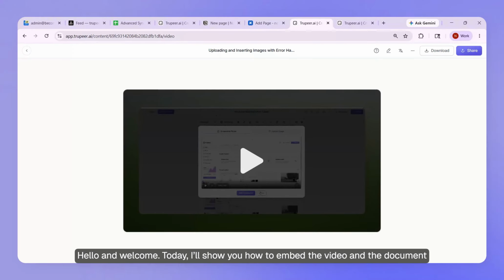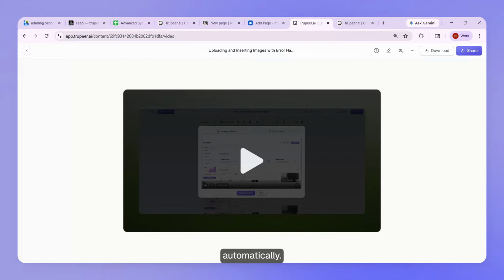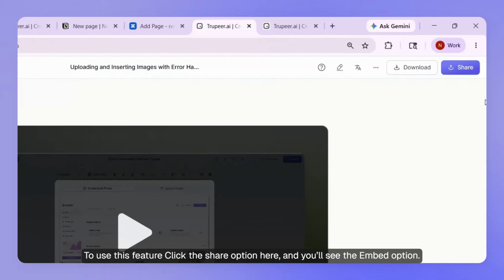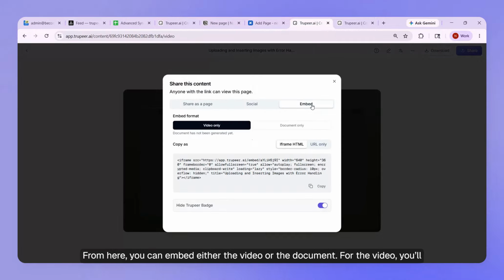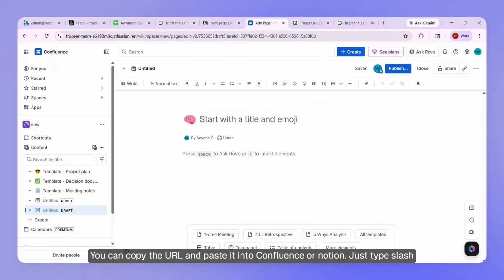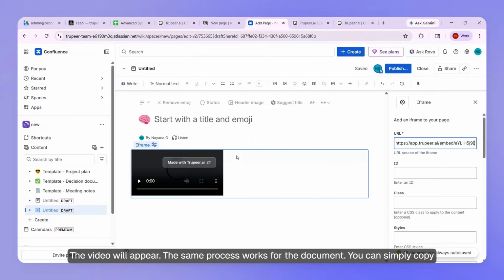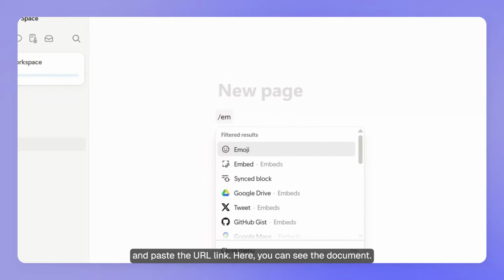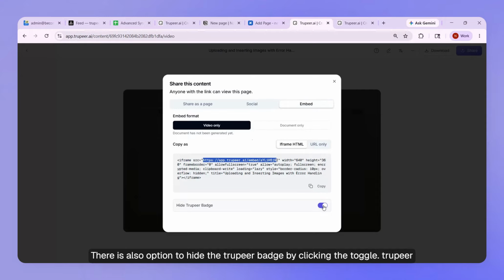How to Embed Trupeer Videos and Documents | Trupeer AI Tutorial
Embed Trupeer videos and documents in other tools. This tutorial shows how to use the Share and Embed options, copy the iframe or URL, paste it into Confluence or Notion, and hide the Trupeer badge.